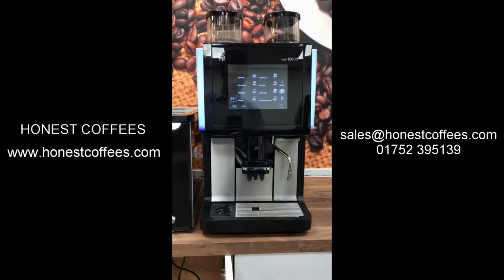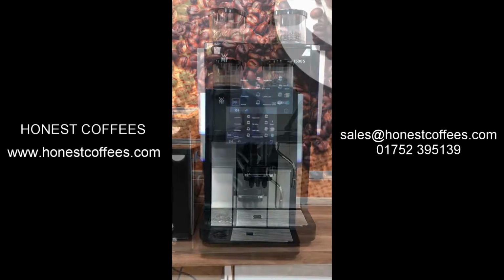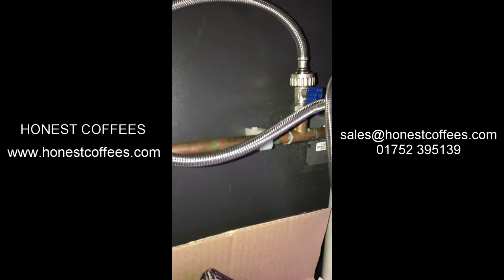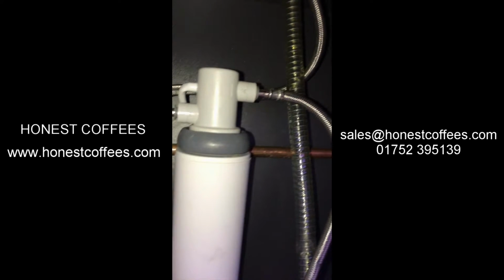WMF 1500S Coffee Machine Overview & Setup Requirements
WMF 1500S site requirements and aesthetics overview.

Specialising in high-end coffee machines, Honest Coffees have created a video portfolio to help visualise the site requirements for our range.

This video covers:
- Milk chiller positioning
- Electrical requirements
- Machine positioning
- Counter-top requirements
- Plumbing & waste requirements
- Water filter requirements